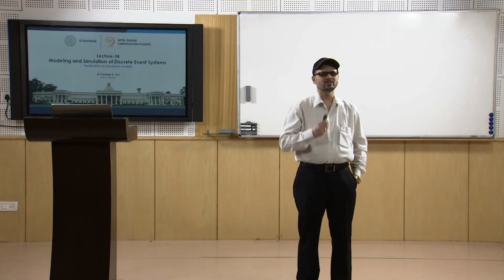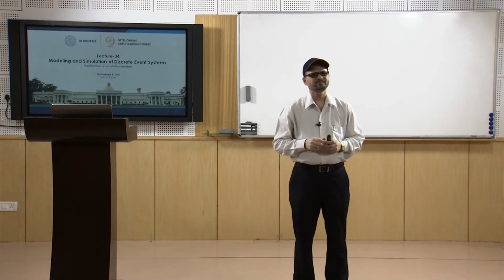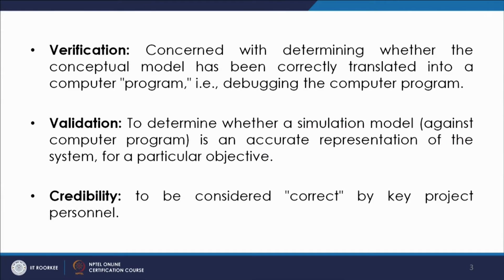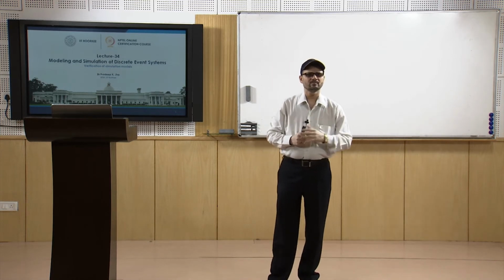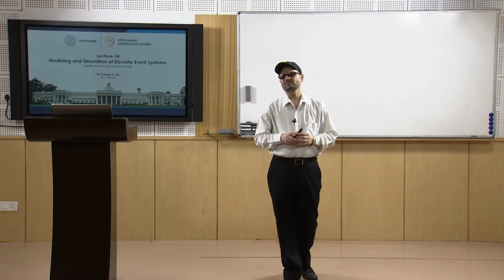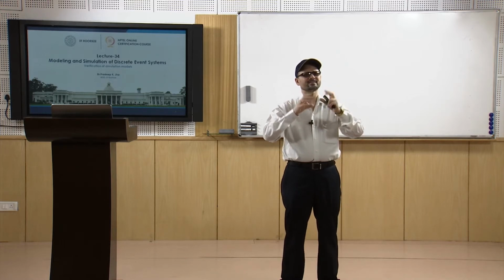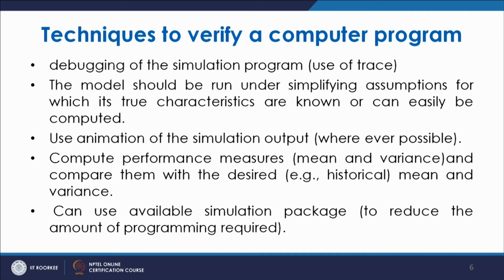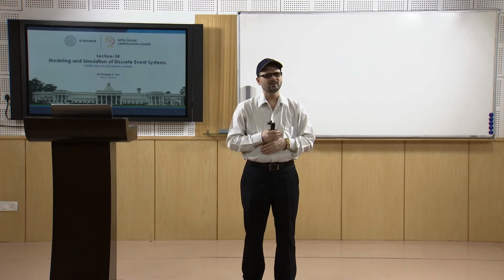Lecture 34 - Verification of simulation models